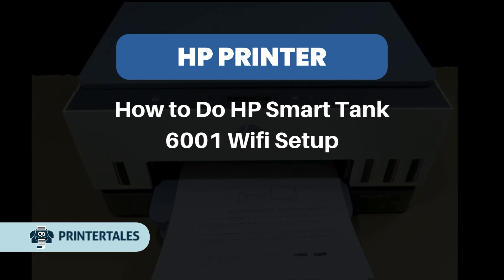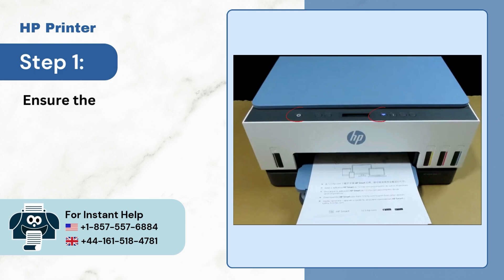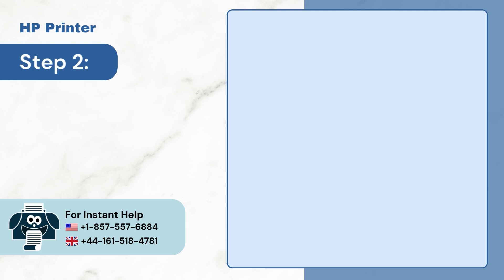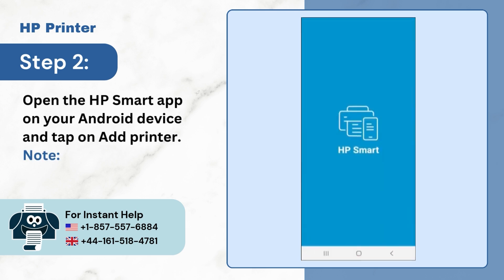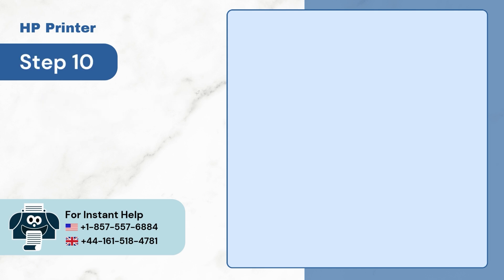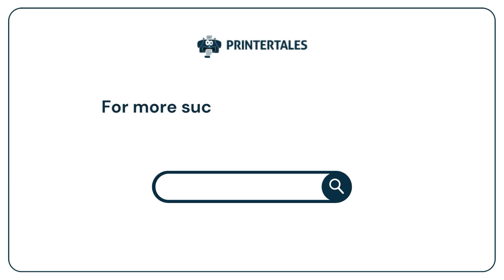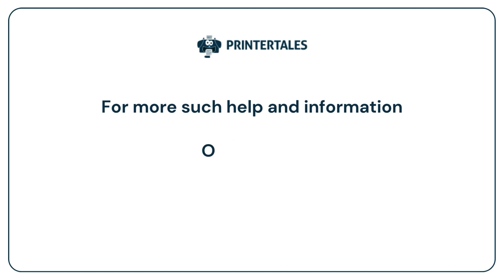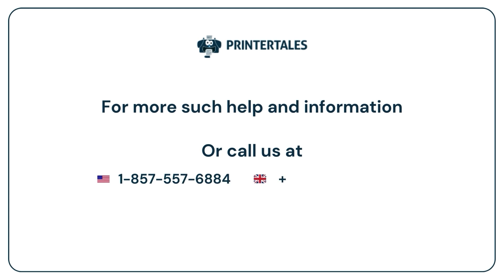How to Do HP Smart Tank 6001 Printer Wifi Setup? | Printer Tales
By connecting your HP Smart Tank 6001 to Wi-Fi, you unlock a host of features and benefits. Enjoy the convenience of remote printing, scanning, and copying. Ensure the printer is always updated with automatic firmware updates and you have access to HP support for troubleshooting.

When setting up the HP Smart Tank 6001 to Wi-Fi, you must ensure the printer is plugged into a power source and turned on. Double-check the Wi-Fi network name and ensure the credentials entered during setup are correct. Check for firmware updates for your HP printer. If you face connectivity issues, restart your Wi-Fi router.

Reasons to Do HP Smart Tank 6001 Wi-Fi Setup
Convenience
Multi-device printing
AirPrint compatibility
HP smart app compatibility

Here is a video of the HP Smart Tank 6001 Wi-Fi setup.

Step 1 to Step 10 (0:00:11 - 0:01:17)

Watch the video to the end to learn how to do the HP Smart Tank 6001 Wi-Fi setup.

Are you still having trouble connecting HP Smart Tank 6001 to Wi-Fi?